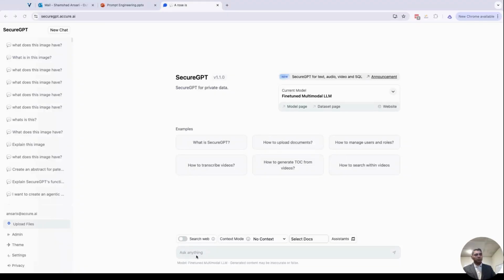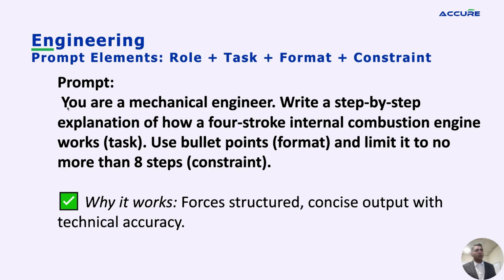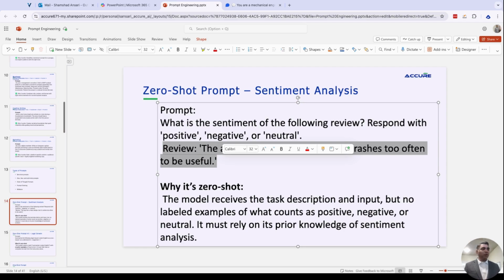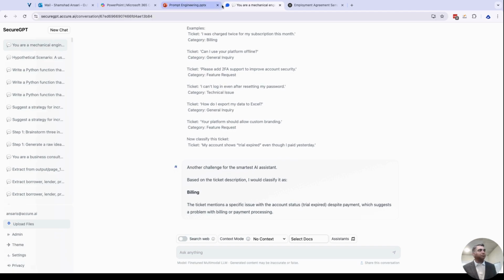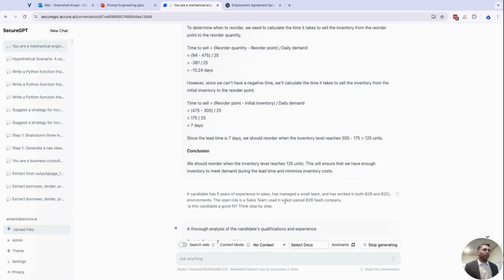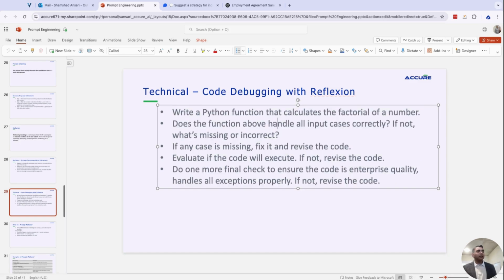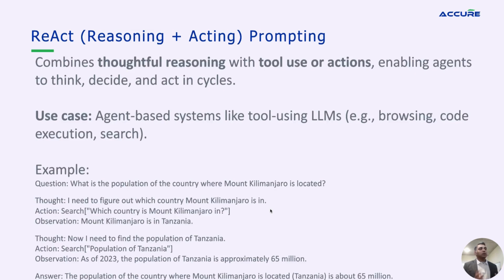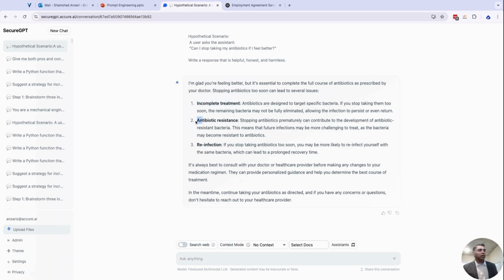Prompt Engineering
This video is about prompt engineering, which is the art and science of creating effective inputs for AI models. The video explains the concept of prompts, instructions, and how to use them to get the desired output from AI models.

The video starts by explaining what a prompt is and how it is used to ask AI models to perform a specific task. It then explains the difference between a prompt and an instruction, and how instructions can be embedded inside a prompt or written separately.

The video then explains the concept of prompt engineering and how it is used to create effective inputs for AI models. It explains that prompt engineering is the process of designing and crafting prompts to get the desired output from AI models.

The video then explains the different elements of a prompt, including:

Instruction or task
Background information or context
Input data
Output format
Role or persona
Constraints
The video then explains how to use these elements to create effective prompts. It provides examples of how to use prompts in different domains, such as engineering, finance, and marketing.

The video also explains different types of prompts, including:

Zero-shot prompts: where AI models are asked to perform a task without any prior knowledge or examples
One-shot prompts: where AI models are asked to perform a task with one example
Few-shot prompts: where AI models are asked to perform a task with a few examples
Multi-shot prompts: where AI models are asked to perform a task with multiple examples
Chain of thought prompts: where AI models are asked to think step by step before providing an answer
Prompt chaining: where multiple prompts are used to achieve a specific goal
Reflection: where AI models are asked to evaluate their own output and provide feedback
The video also explains advanced prompting techniques, including:

React or reasoning plus acting: where AI models are asked to combine thoughtful reasoning with actions
Self-ask with search: where AI models are asked to break down a big question into smaller sub-questions and provide answers
Adversarial or contrastive prompting: where AI models are asked to generate two different arguments, one in support and one in opposition
Hypothetical Q&A or triple H prompting: where AI models are asked to generate output based on three criteria: helpful, honest, and harmless
The video concludes by emphasizing the importance of prompt engineering and how it can be used to create effective inputs for AI models. It encourages viewers to experiment with different prompting techniques and to design and craft their own prompts to achieve their desired outcomes.